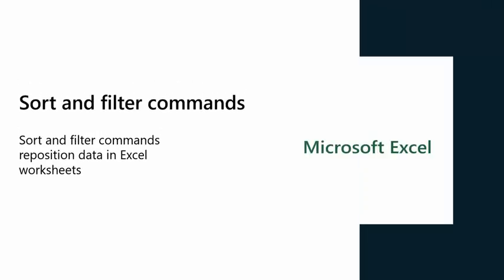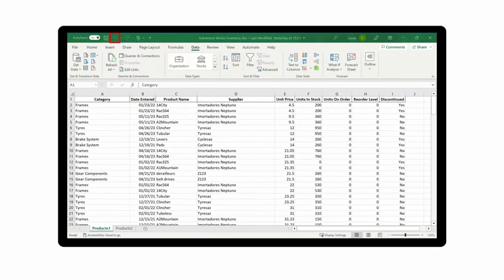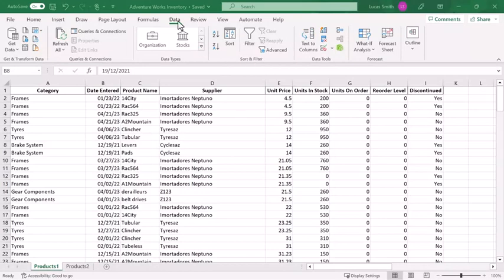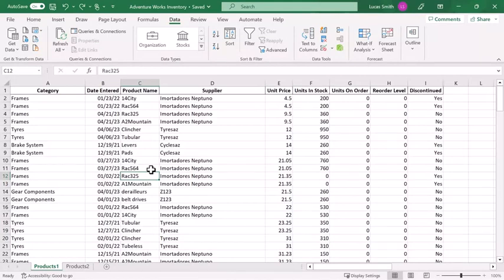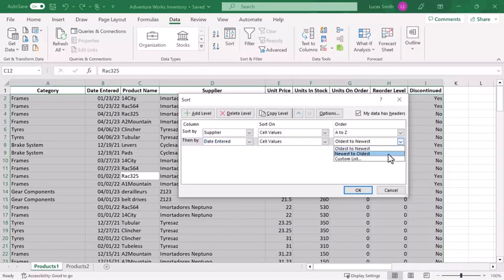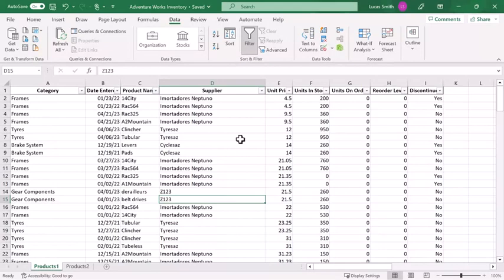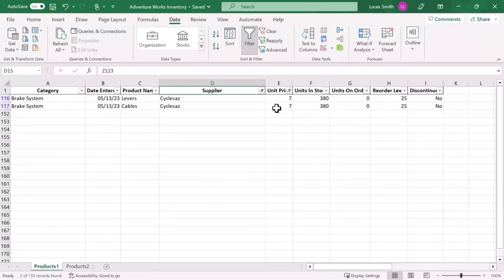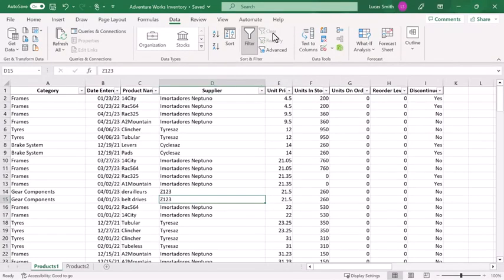Preparing Data for Analysis with Microsoft Excel / Module 01/ Sorting and Filtering Data In Excel